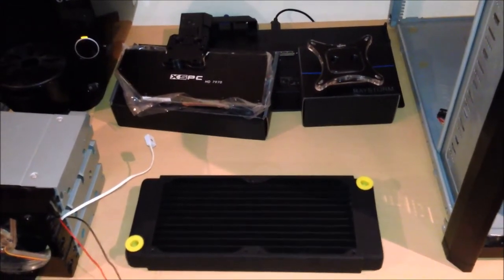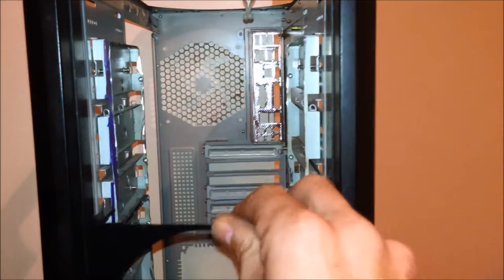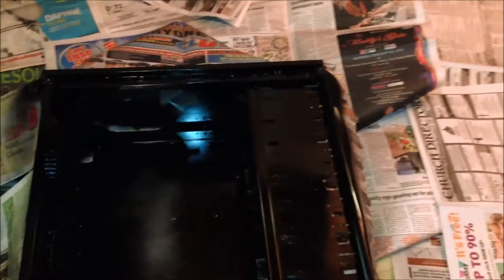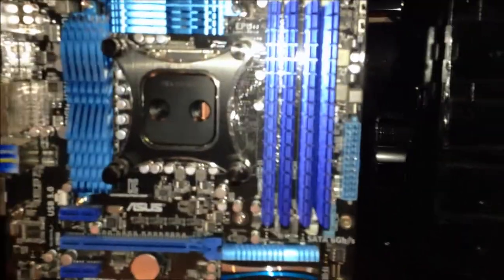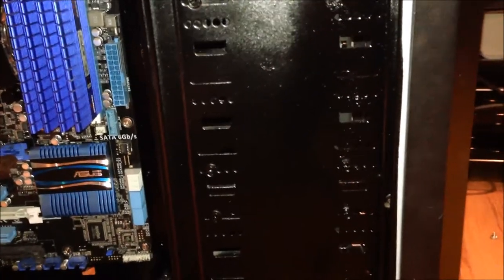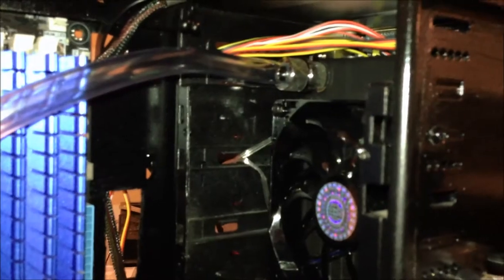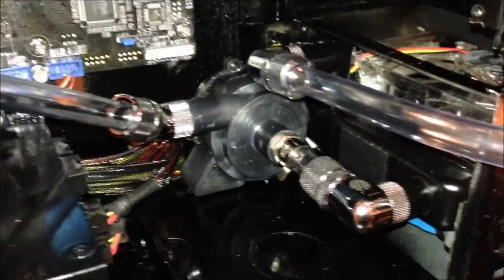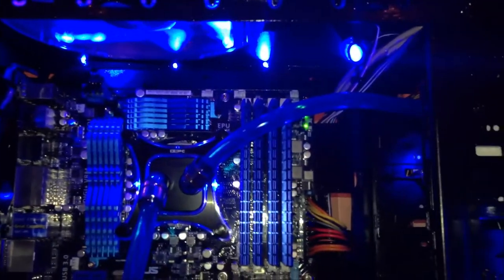MUST DO ANTEC 900 RADIATOR MOD!!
This is how I was able to fabricate a dual radiator + single radiator into my antec 900 with tons of room to spare! The case has ample space for all your needs you just need to know how to customize it and customize the loop to fit:)